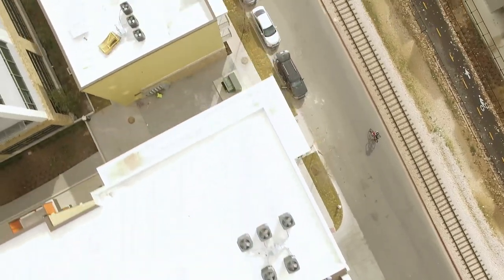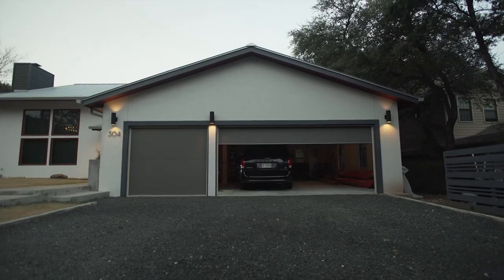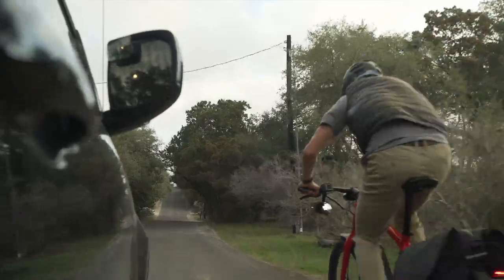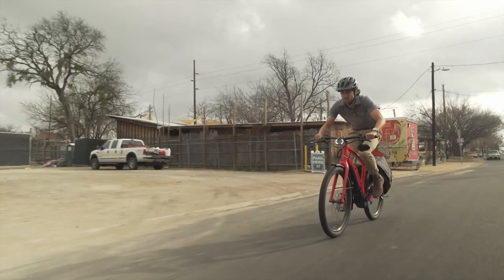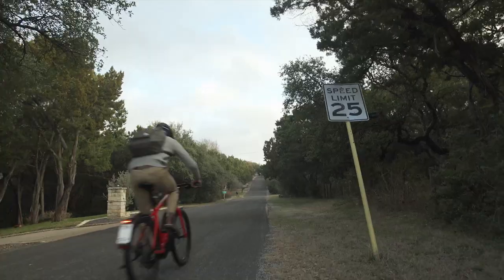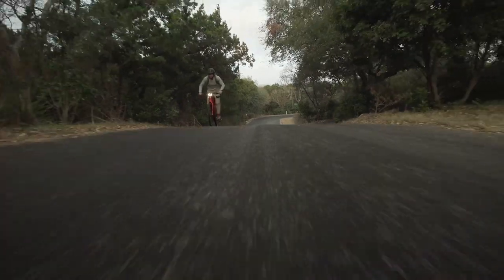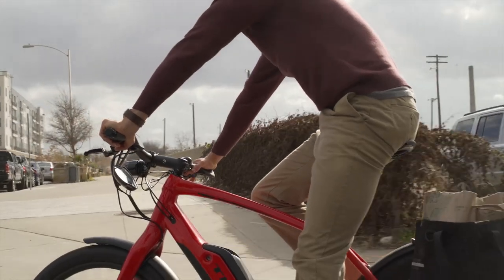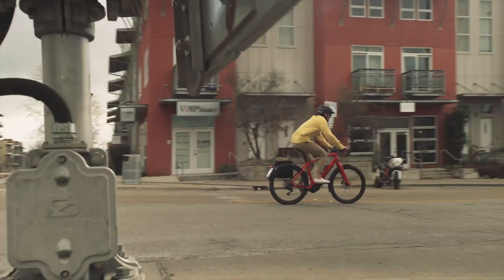Meet Trek Super Commuter+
The Trek Super Commuter+ is a fast, fun, and stylish way to commute. With a top speed of 45 kilometers per hour (28mph) and a battery you can charge on or off the bike, it is equipped to help you get the most out of your ride. Start enjoying your commute, ride electric.

Goodbye, car 👋

The Super Commuter+ was offered from 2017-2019.